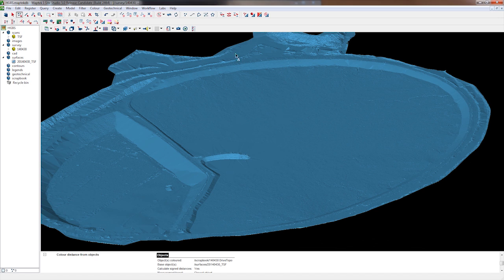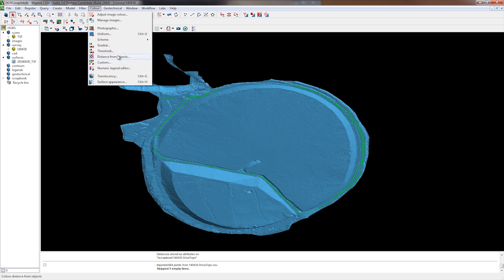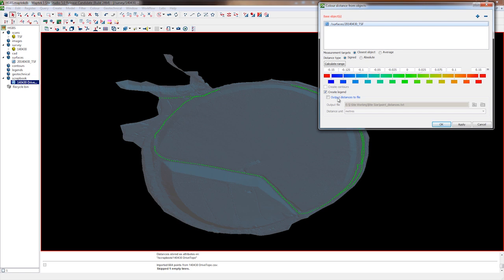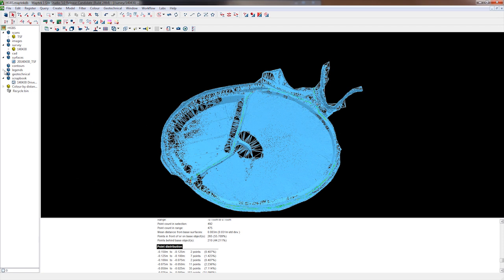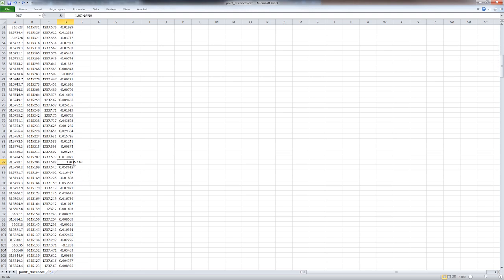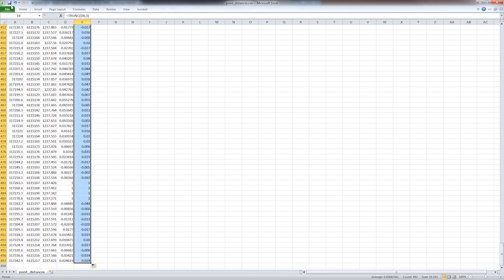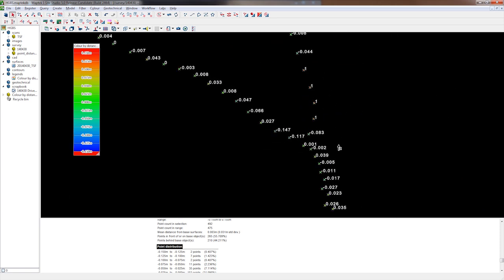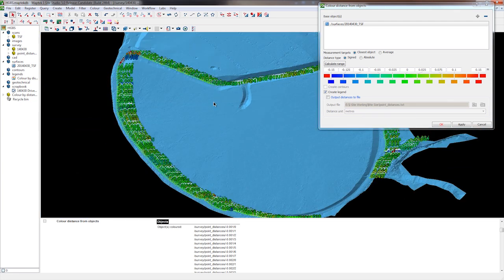I-Site Bite Size - How to verify scanned surfaces using I-Site Studio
Discover how to verify scanned surfaces in I-Site Studio using survey data from other sources.